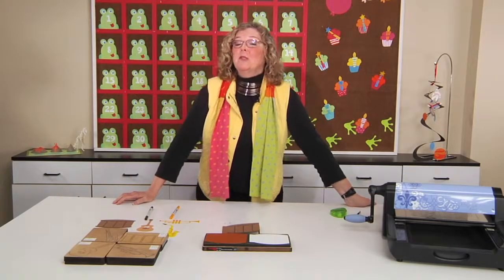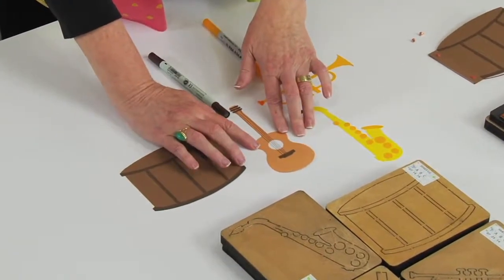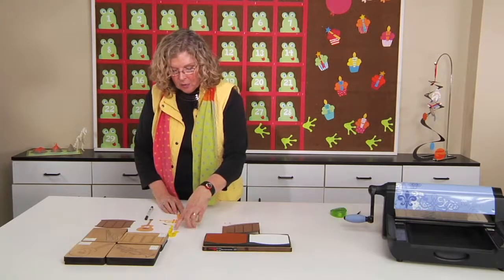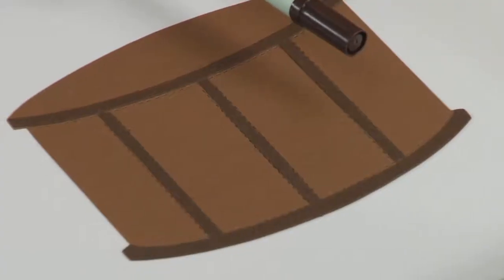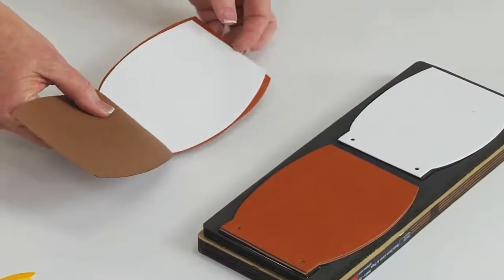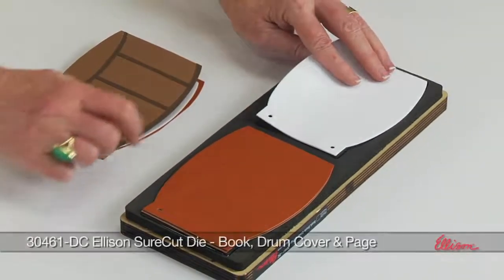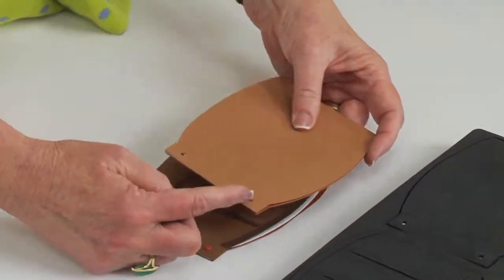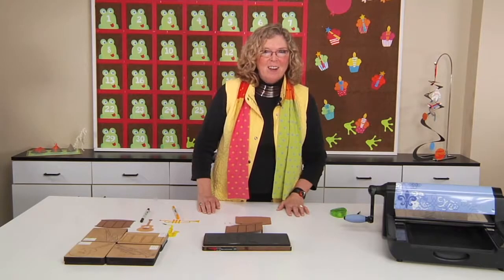Ellison Education Video Series: Musical Instruments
Jazz up your classroom decorations and engage your students with fun musical instruments! Whether you teach music or just want to change up the rhythm of regular assignments, the guitar, drum and horns in this die set enhance learning with in-tune notebooks for reports, flashcards and more.